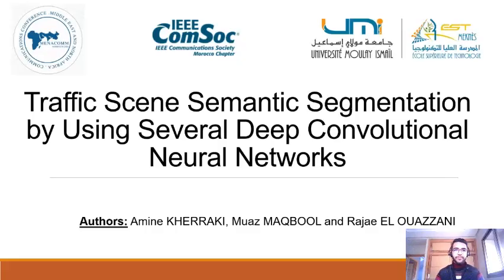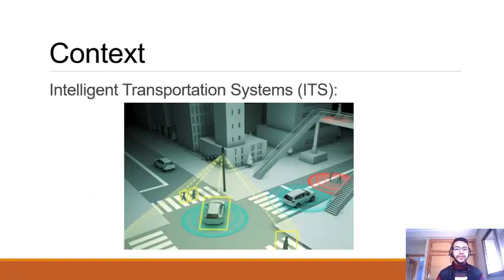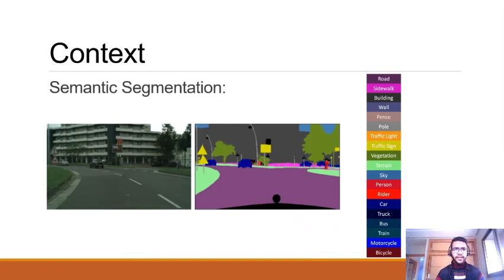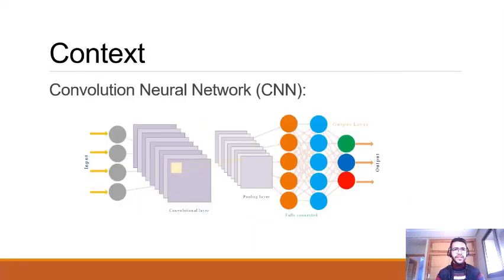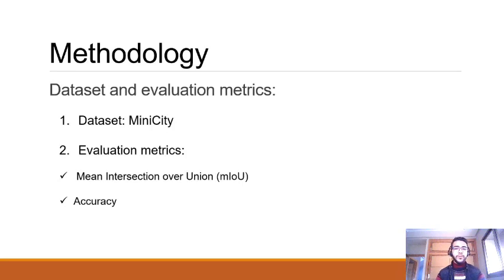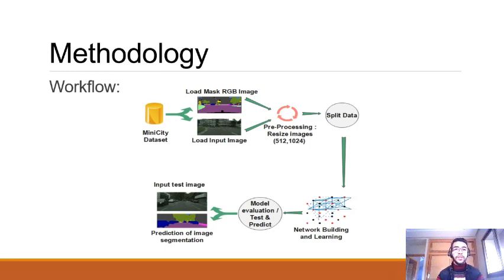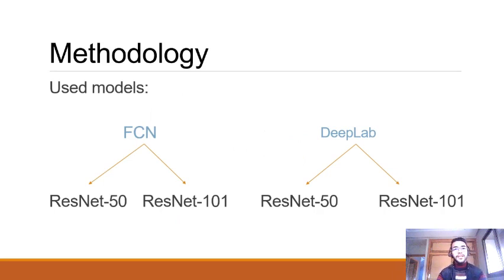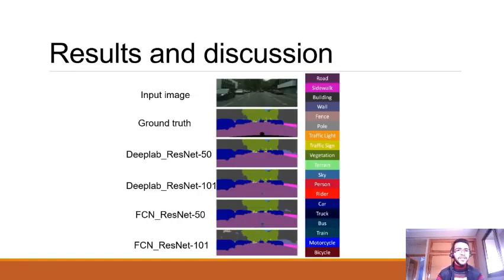Traffic Scene Semantic Segmentation by Using Several Deep Convolutional Neural Networks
Authors:
Amine Kherraki (IMAGE Laboratory, IEVIA Team, School of Technology, Moulay Ismail University of Meknes, Morocco)
Muaz Maqbool (National University of Computer and Emerging Sciences, Pakistan)
Rajae El Ouazzani (Ecole Supérieure de Technologie, Morocco)

Abstract
Nowadays, Intelligent Transportation System (ITS) has become one of the most popular subjects of scientific research. ITS provides innovative services to transport and traffic monitoring like vehicle segmentation and classification. Image understanding and object semantic segmentation in traffic scenes is a very important topic in the trend of autonomous driving issues, like autonomous vehicles and robotics. Actually, Deep Convolution Neural Network (CNN) architectures have given very good results and good performance in computer vision tasks such as classification, object detection, and segmentation. In this scope, we can distinguish two modes of CNN training, the pre-trained model and the training from scratch. In fact, deep neural network training without pre-trained weights and little data requires more training iterations. Besides, deeper models are more efficient than their shallow counterparts for the task of semantic segmentation. In this paper, we will make a comparative study between many deep CNNs models that can train the CNN model from scratch on small datasets, in addition, we will use data augmentation techniques. Extensive experiments were performed on the MiniCity urban scene dataset to prove the effectiveness of the used neural networks while obtaining promising results.